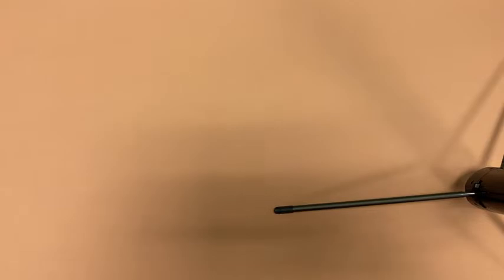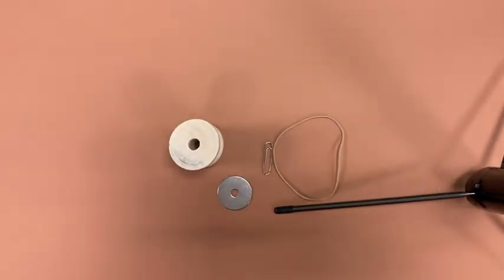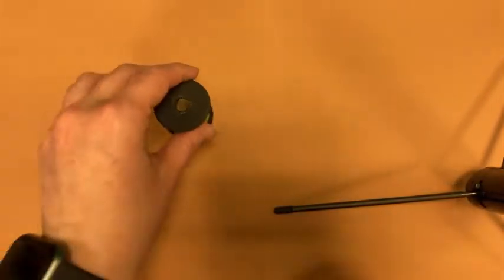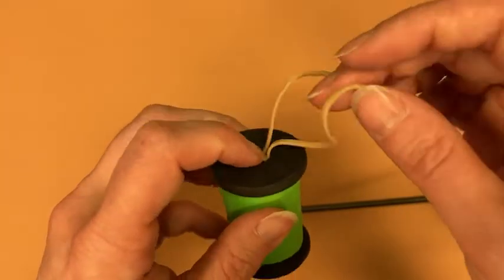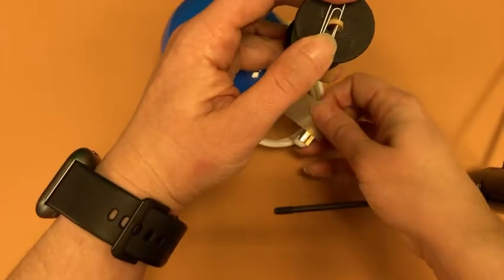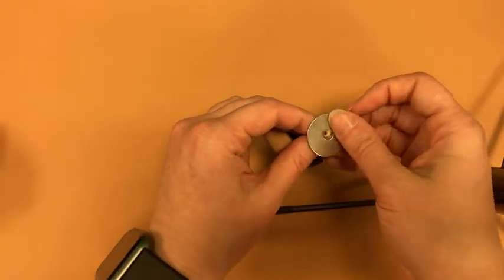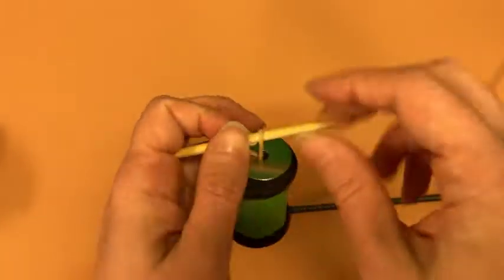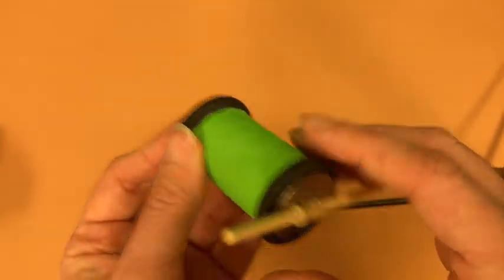Kids' Craft - Wooden Spool Racer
Learn how to make your own racing machine!

Materials needed for this craft:
- 1 wooden spool
- 1 paper clip
- 1 rubber band
- 1 washer
- 1 stick (about 3")
- Tape
- Paint or other decorations